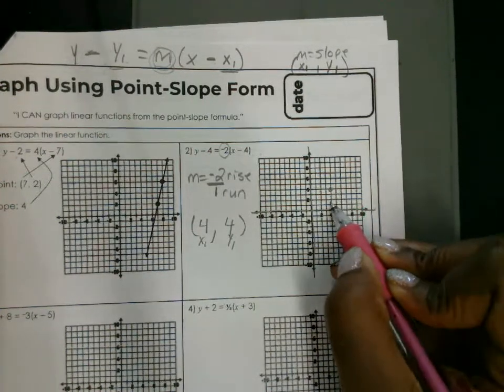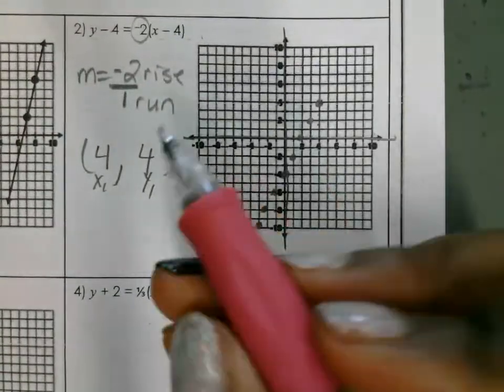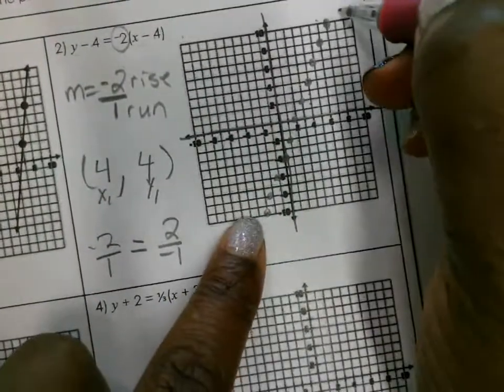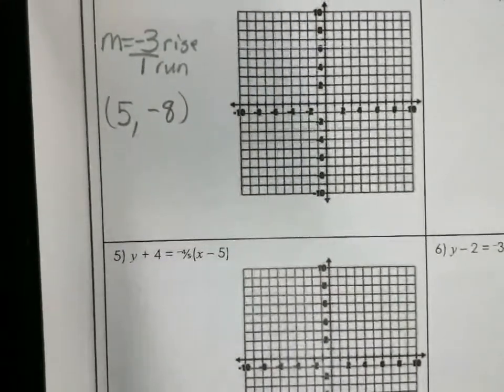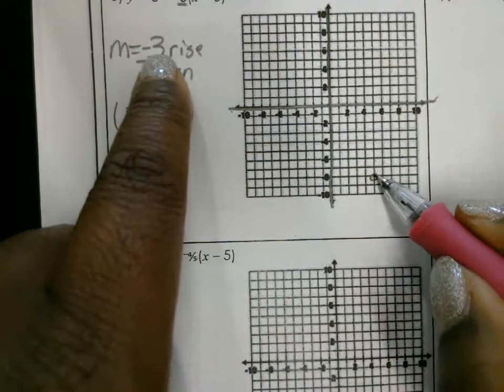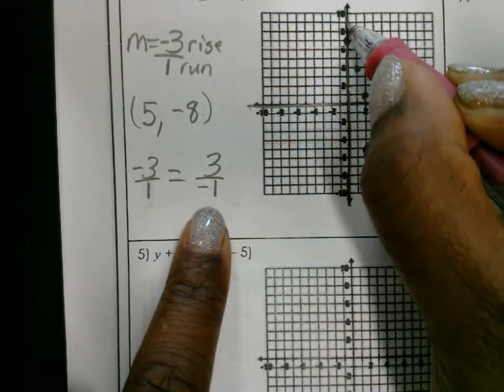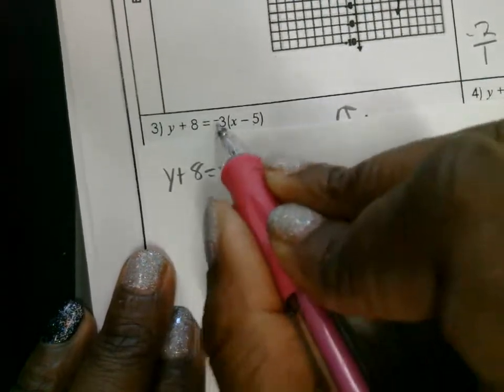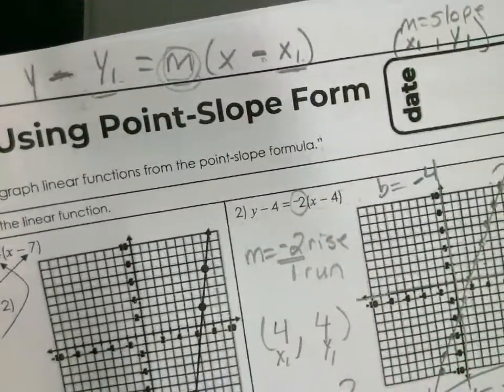Q2W3 Monday M1 HW Help: Graphing in Point Slope Form